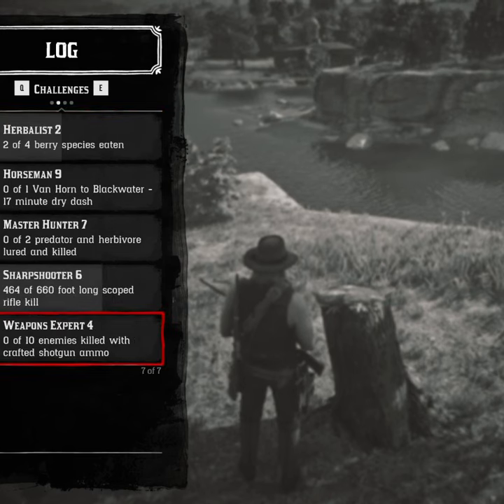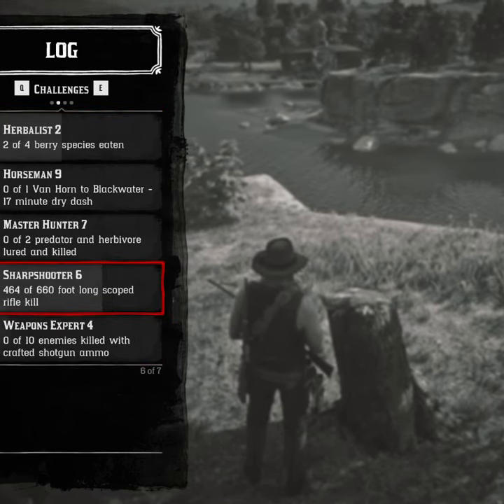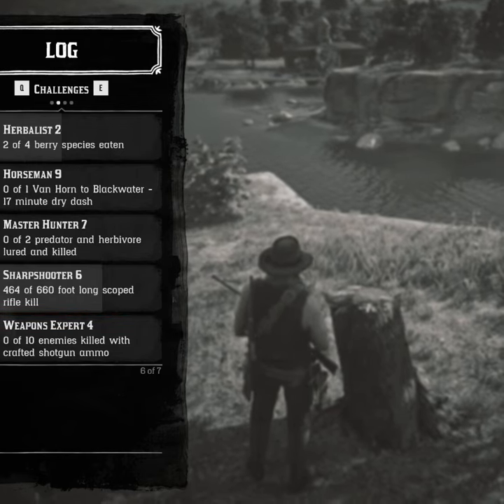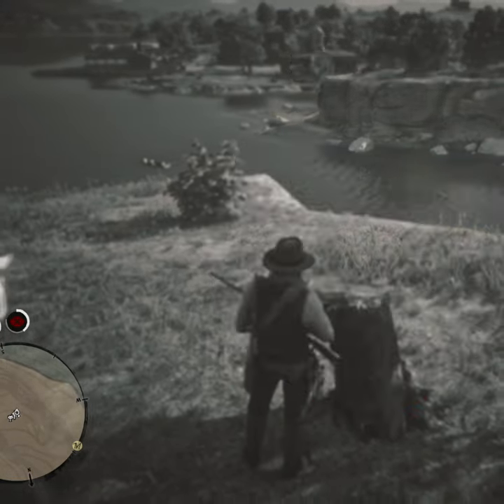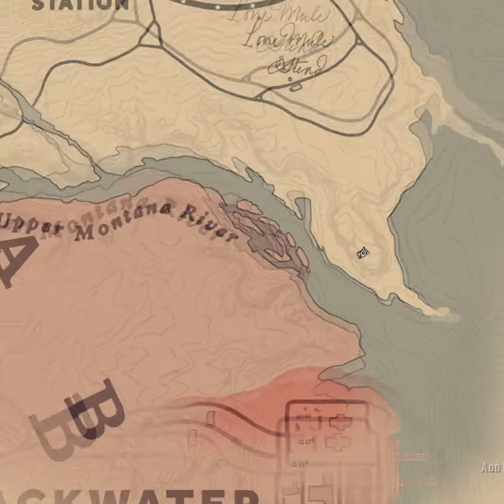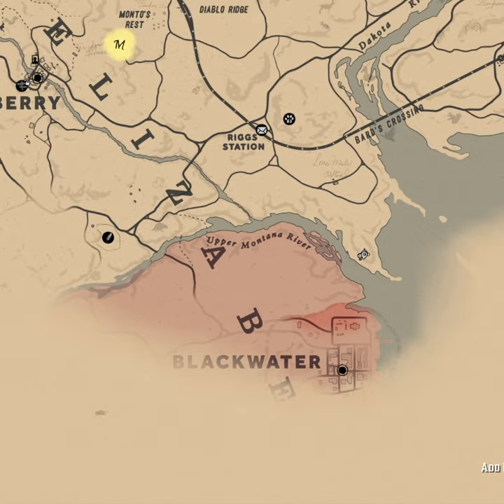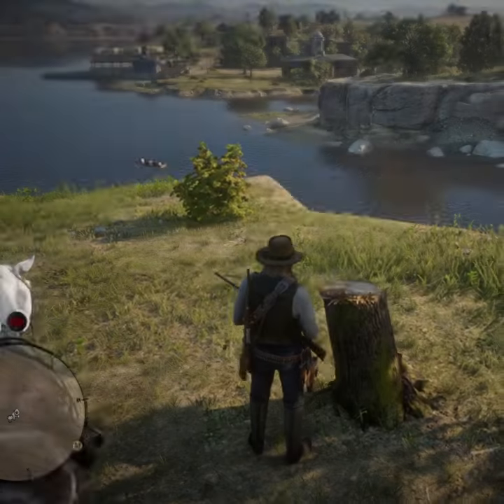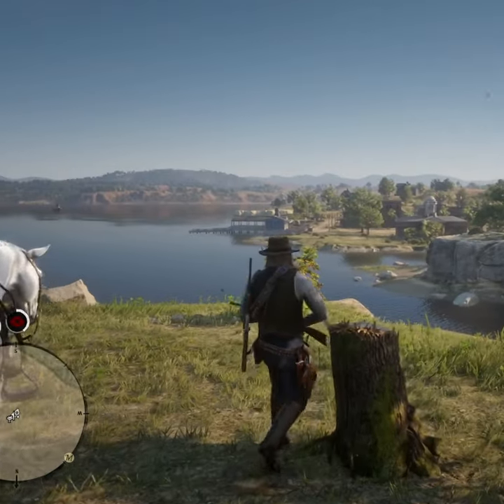RDR2 Sharpshooter6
You really help me out by letting me know how I'm doing.